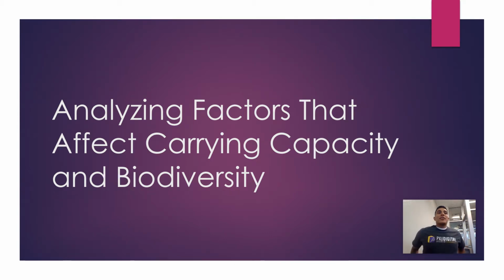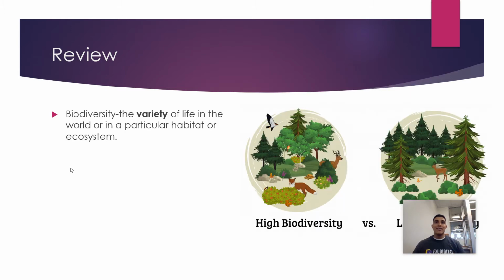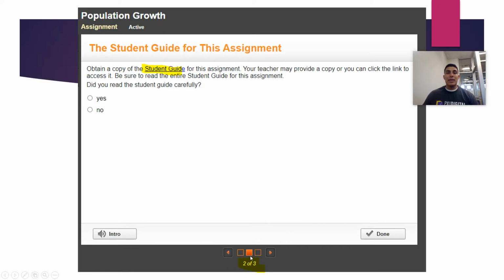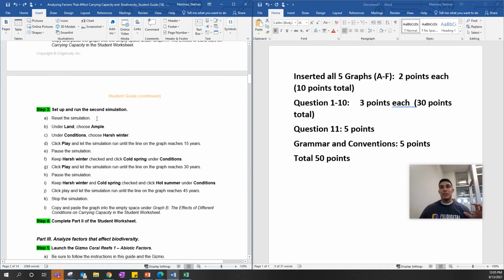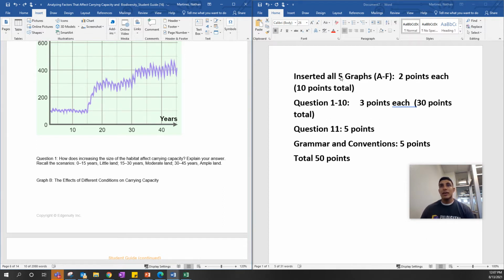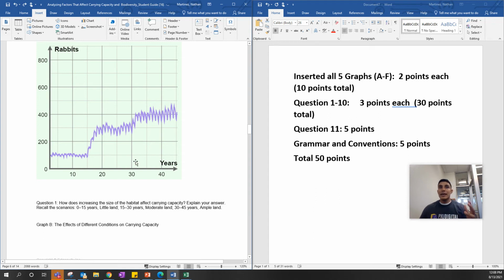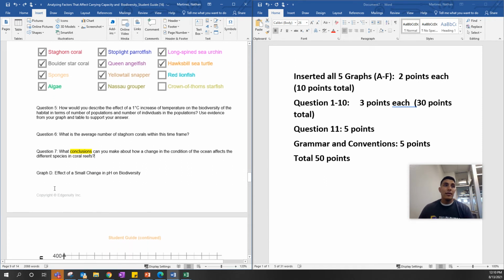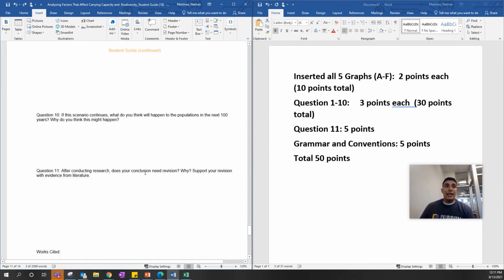Analyzing Factors that Affect Biodiversity and Carrying Capacity